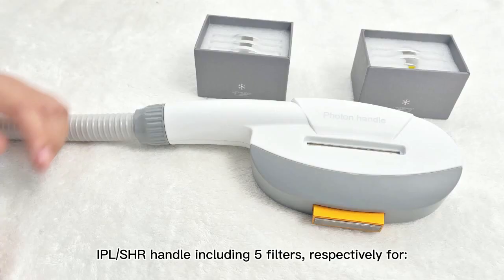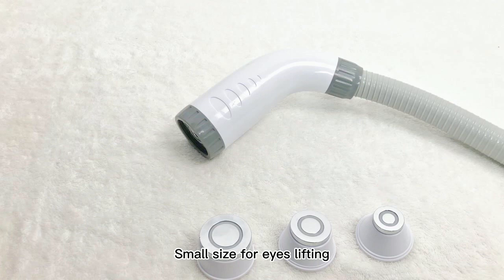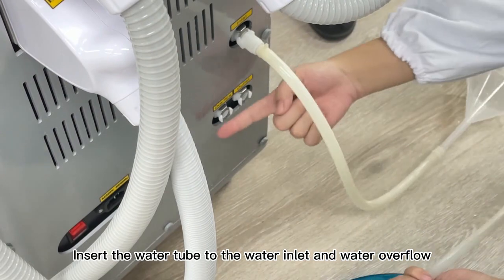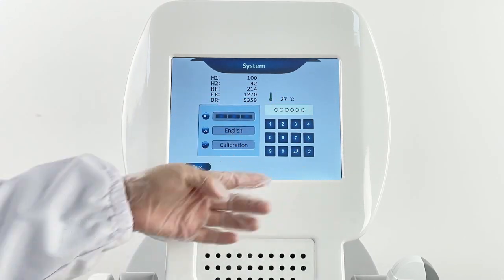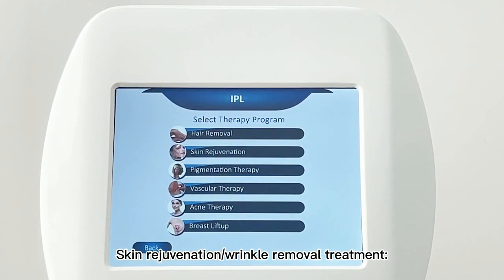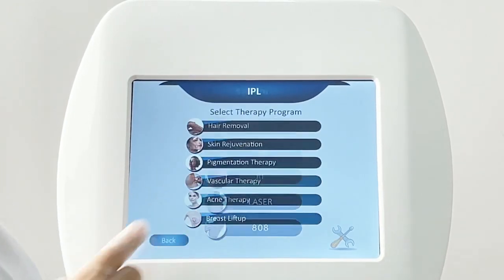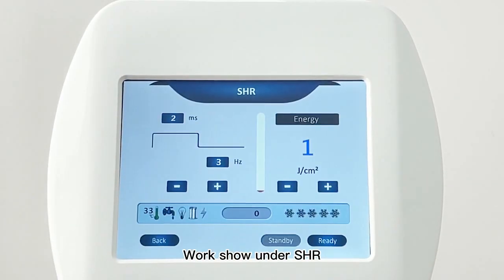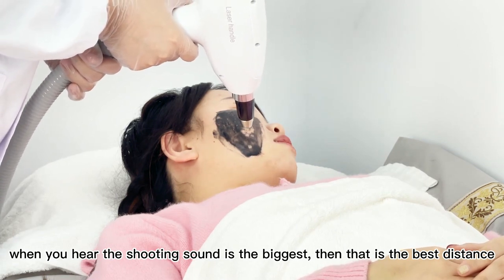ML500 training video （IPL/SHR+RF+Nd: YAG Laser+Diode Laser）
Teach you how too use ML500, including the machine's installation, software presentation and clinical treatment instruction.